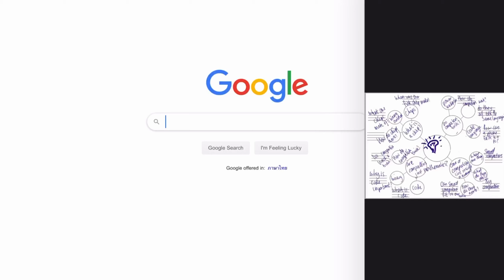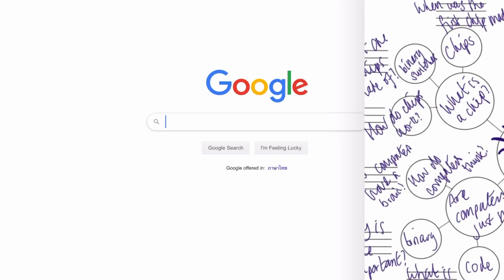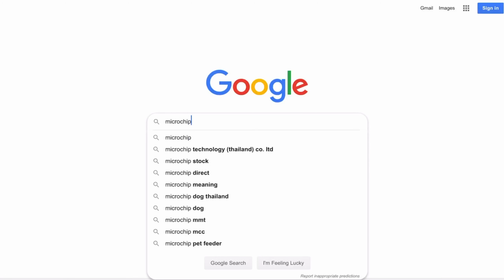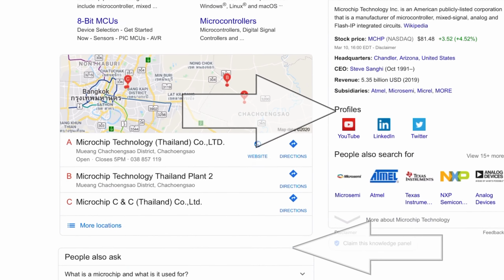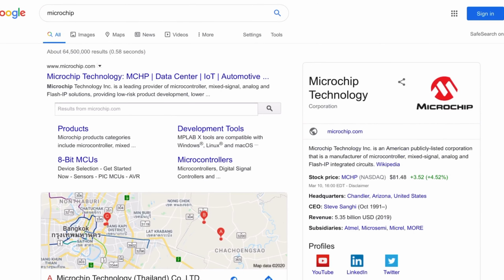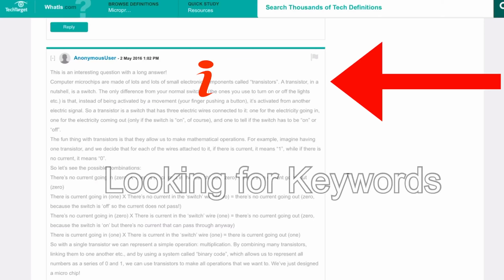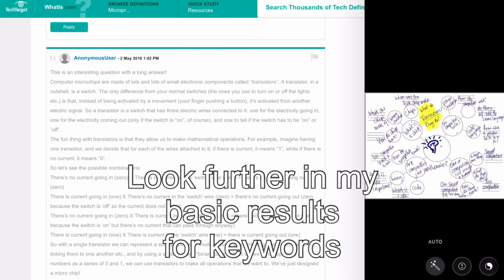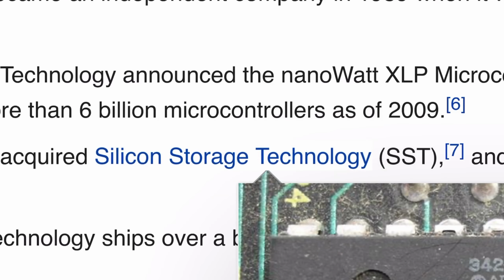Basic Web Searching From Google’s Front Page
How to search from a basic search on Microchips and how the front page can lead you to a deeper search later on finding keywords